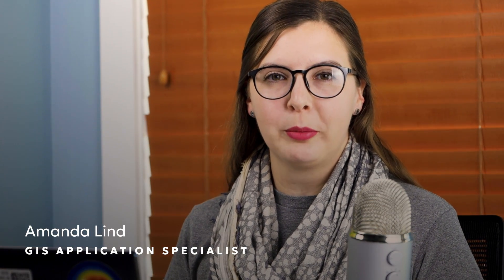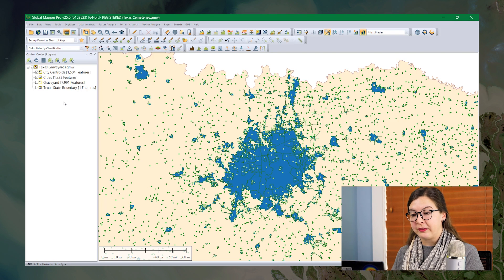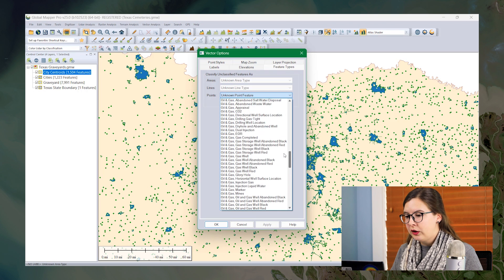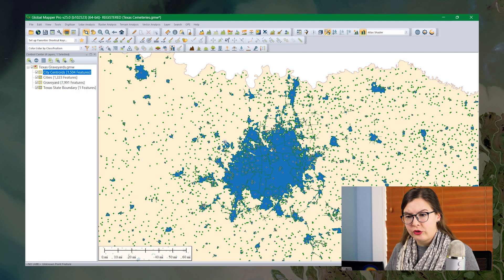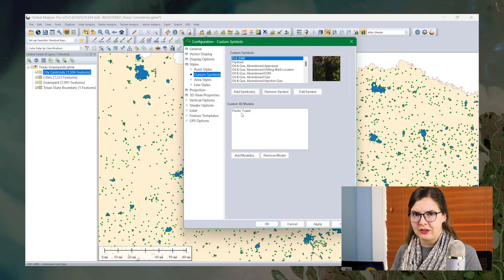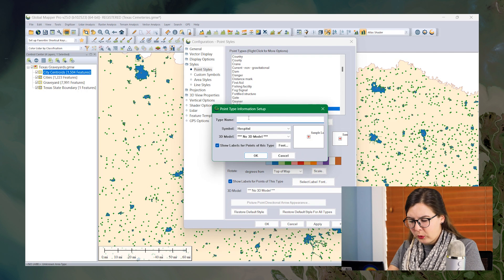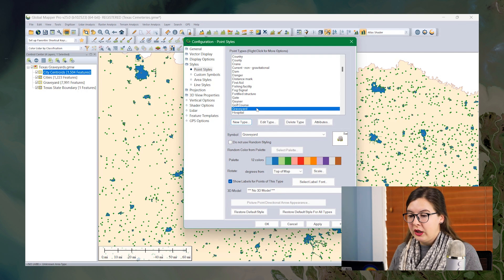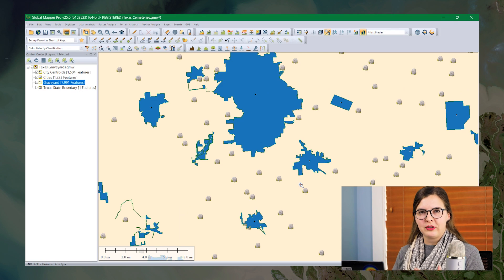Ask The Experts: How do I create a custom point feature in Global Mapper?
Would your project benefit from using custom point features? Learn how to create them in Global Mapper in this Ask The Experts.

Timestamps:
00:00 - Intro
00:13 - Sample data overview
00:36 - Change feature style
01:32 - Create custom symbol
02:45 - Apply feature style
03:05 - Outro